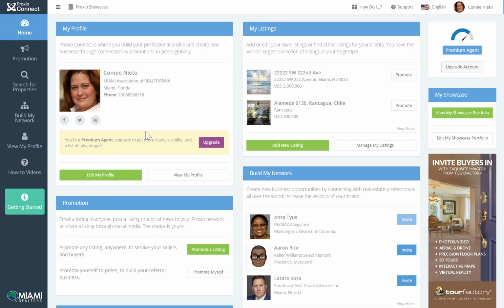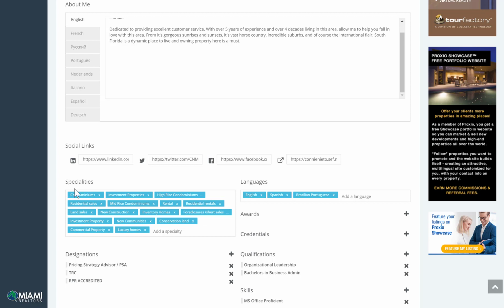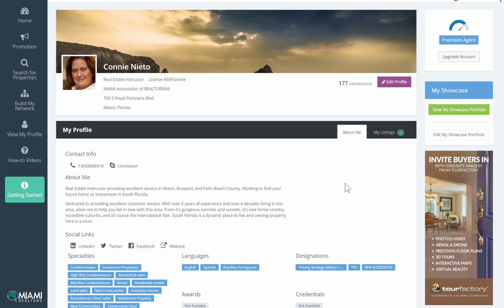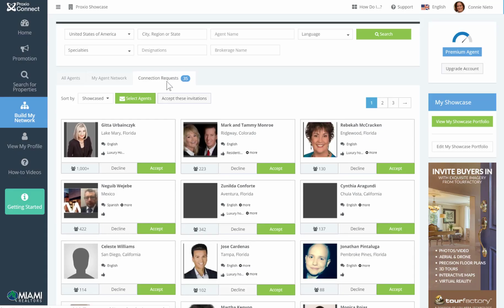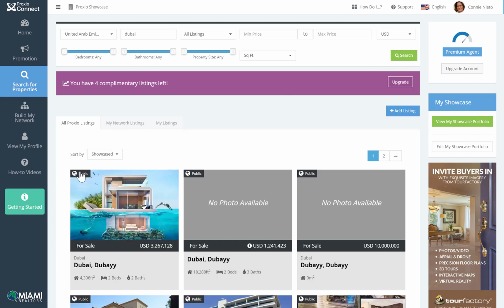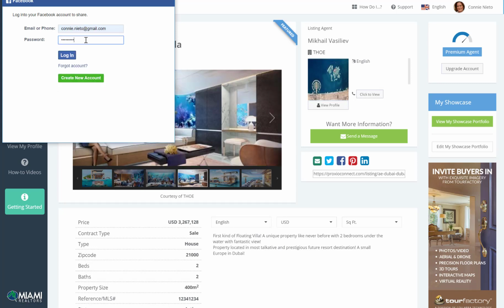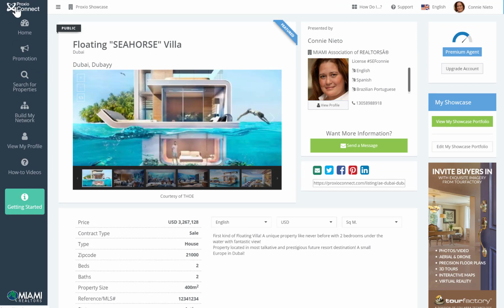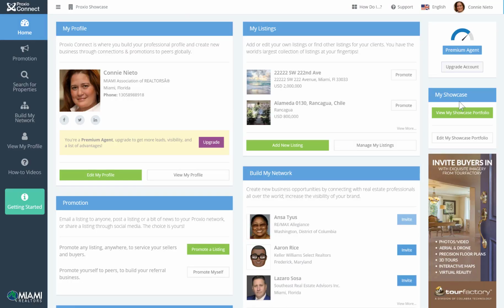ARCHIVED VIDEO - Proxio Connect - International MLS and Referral System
Proxio Connect fromerly Proxio Pro In addition to our live via zoom and in person sessions, your MIAMI Trainers offer these wonderful tutorials for those that would like to review and watch on the go. For our latest videos - sort from newest to oldest! We strive to always offer Simply More with MIAMI!

The purpose is to educate and provide technical training explaining the use and mechanics of MIAMI Products and Services. MIAMI is also known as MIAMI Realtors and MIAMI Association of Realtors. MIAMI Trainers is a part of the technical training team with MIAMI. Also, click on the bell to be informed of future content! For our latest videos - sort from newest to oldest! We strive to always offer Simply More with MIAMI!